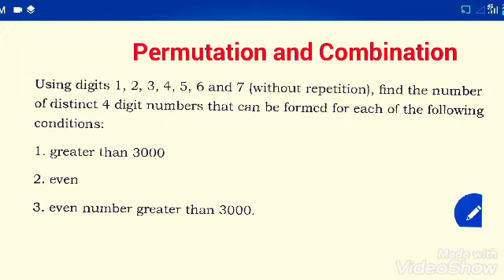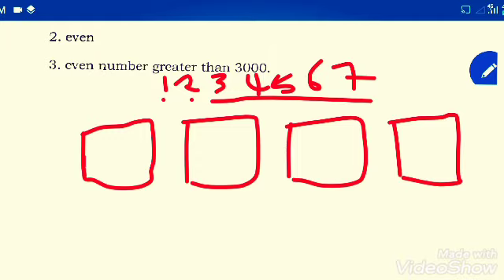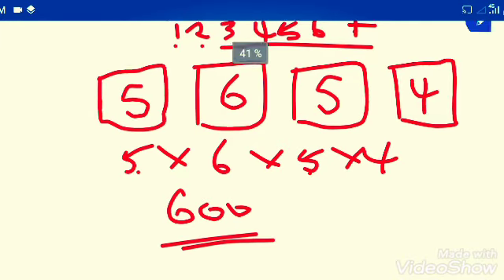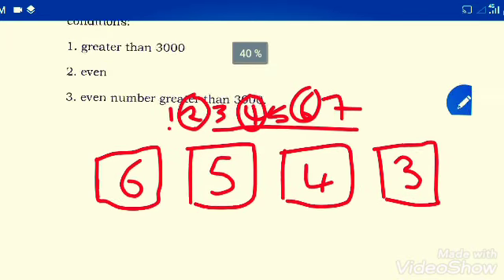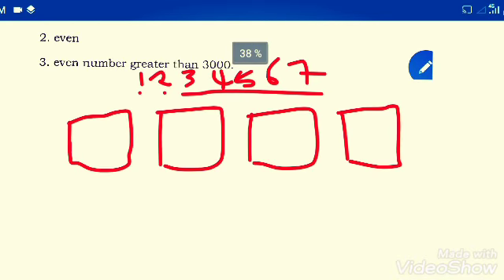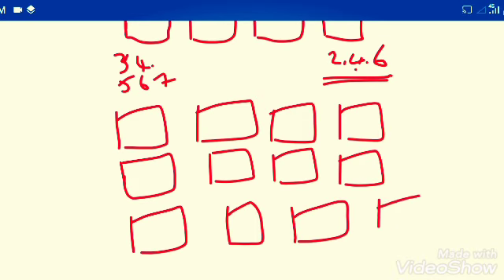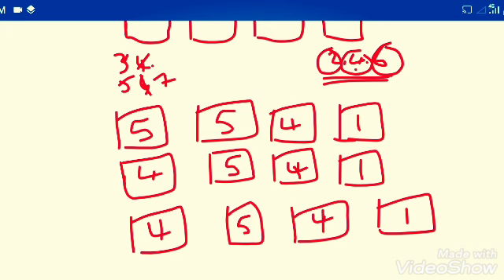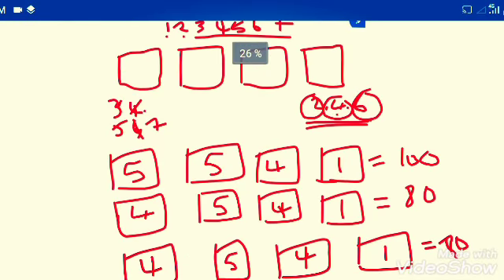Example 1. Permutation and Combination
in this video we will be going over permutation and Combination with different conditions. GRE Prep